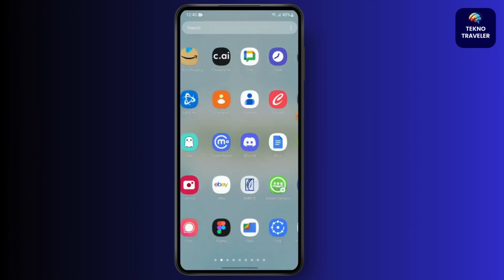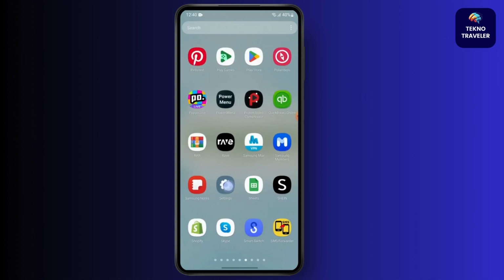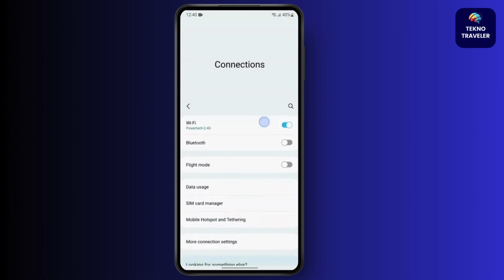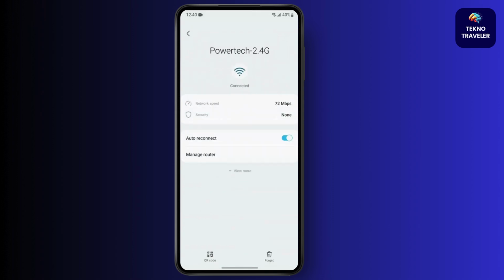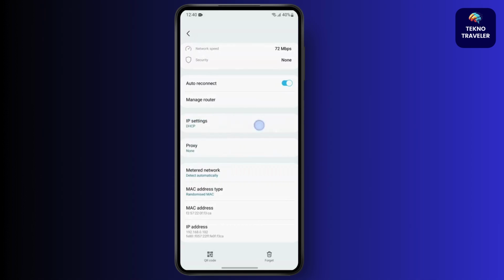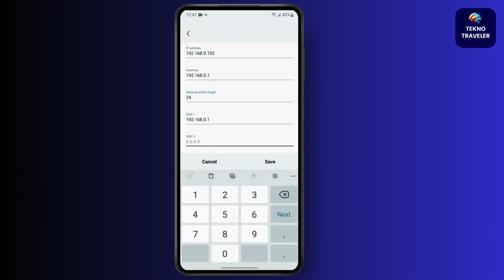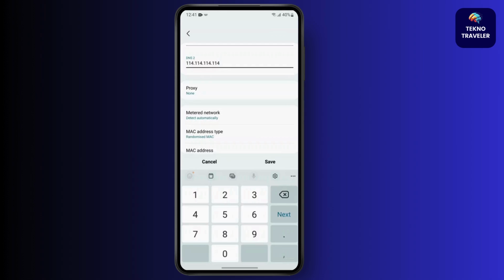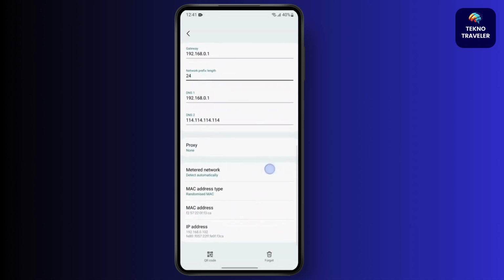How To Increase WiFi Speed on Android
Title: How To Increase WiFi Speed on Android

Description:

In this video, we’ll share effective tips and tricks to boost your WiFi speed on Android devices. If you’re tired of slow internet connections, we’ve got practical solutions that can enhance your browsing, streaming, and gaming experience!

Topics Covered:
Check Your Internet Speed:
Learn how to test your current WiFi speed and identify potential issues.

Optimize WiFi Settings:
Discover essential settings on your Android device to maximize your WiFi performance.

Forget and Reconnect to Your Network:
Understand why forgetting and reconnecting to your network can resolve connectivity problems.

Use WiFi Analyzer Apps:
Get recommendations for apps that help you analyze and optimize your WiFi network.

Placement of Your Router:
Tips on how the location of your router can impact signal strength and speed.

Additional Tips:
Explore other strategies like updating your device, limiting background data, and using 5GHz networks for faster speeds.